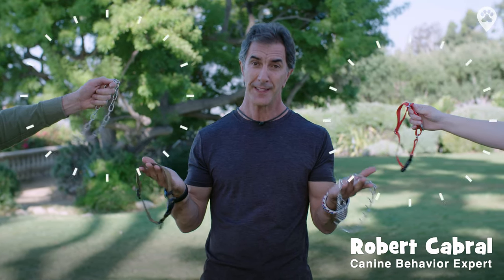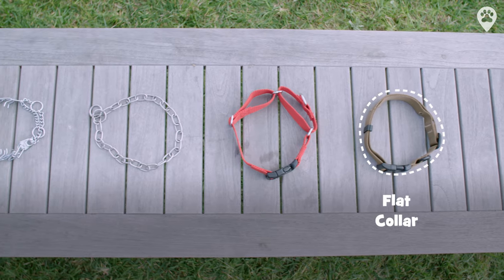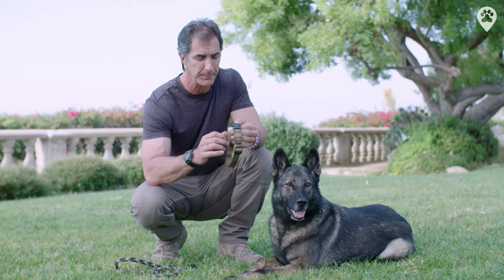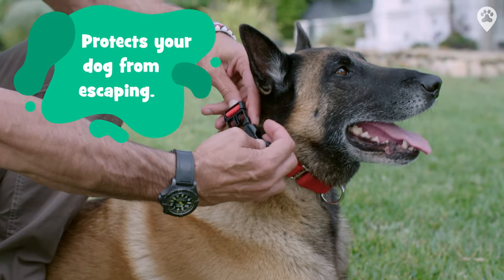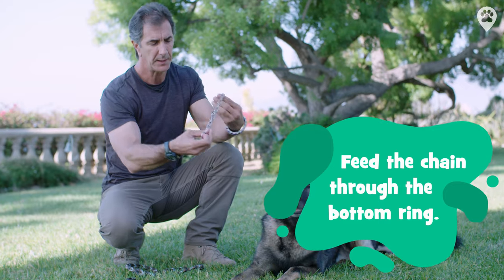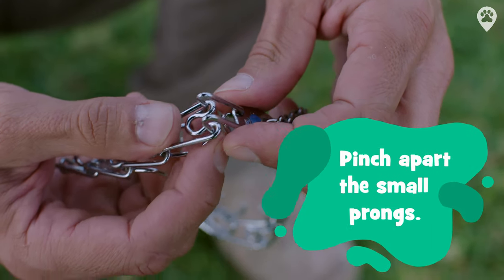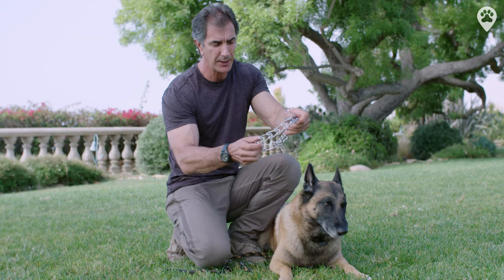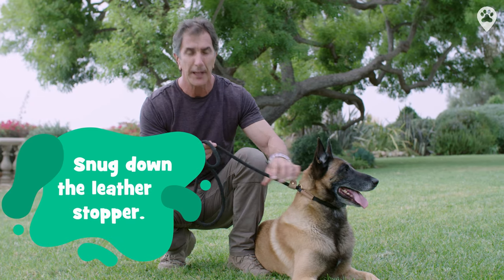All Kinds of Dog Collars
What kind of collar do you use for your dog? Are you using it correctly? In this video, Robert Cabral dog trainer, behavior expert, and Wag! Advisory Board member, provides some helpful information on several kinds of collars. Below are the 5 types of dog collars discussed in the video, including how to properly put them on your pup.
1) Flat Collar
2) Martingale Collar
3) Choke Collar
4) Pinch Collar
5) Slip Lead